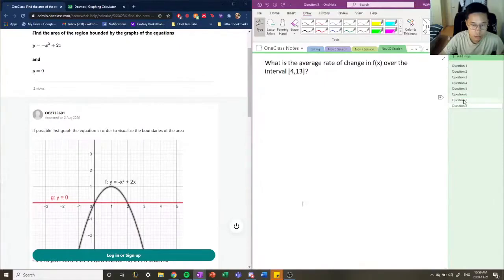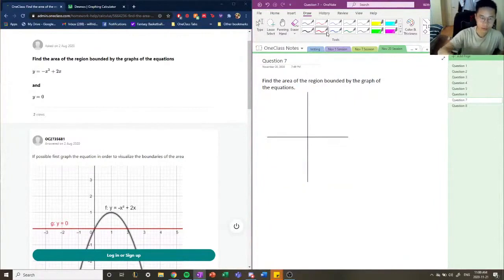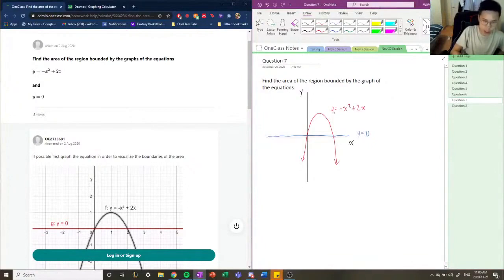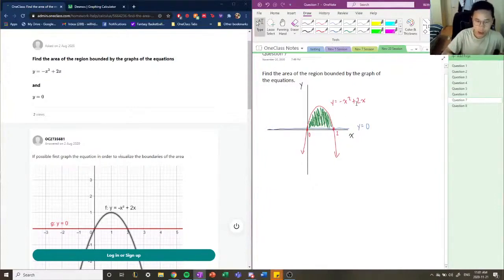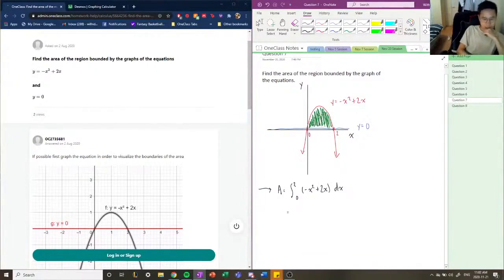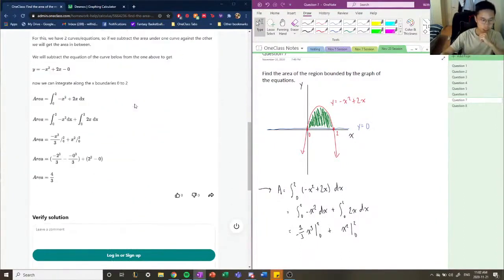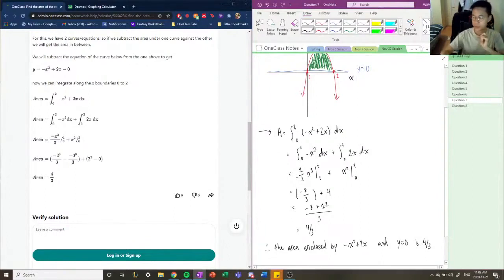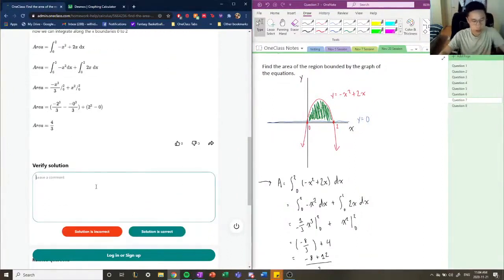Find the area of the region bounded by the graphs of the equations and